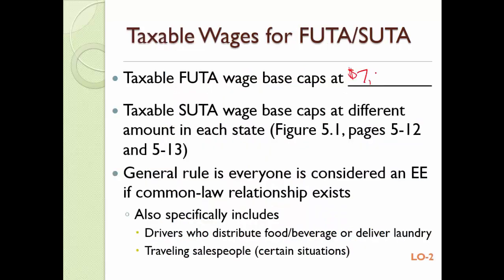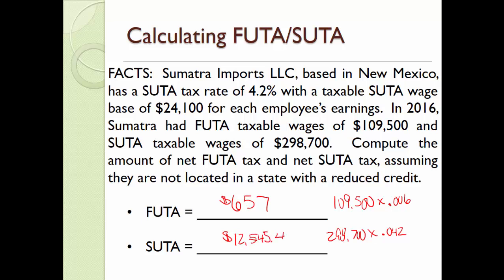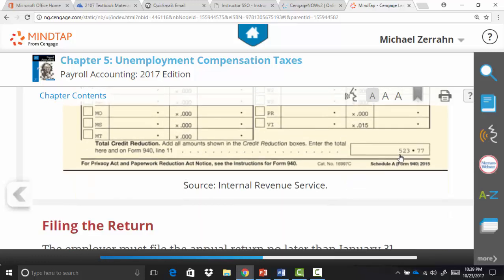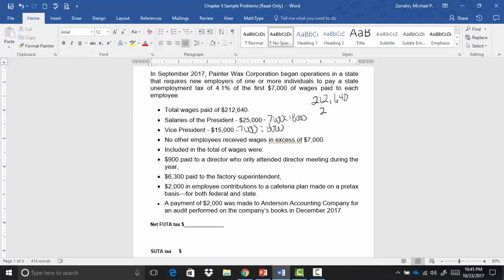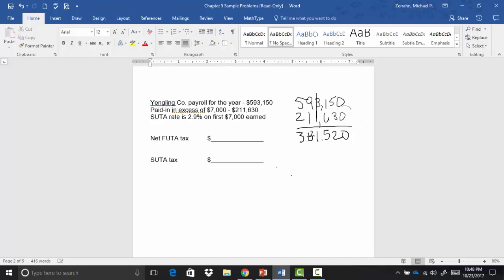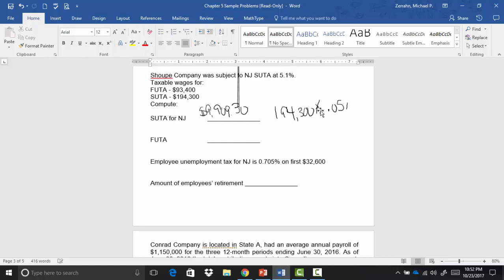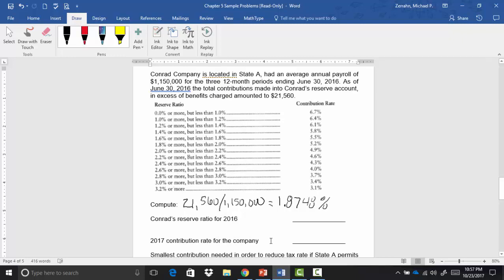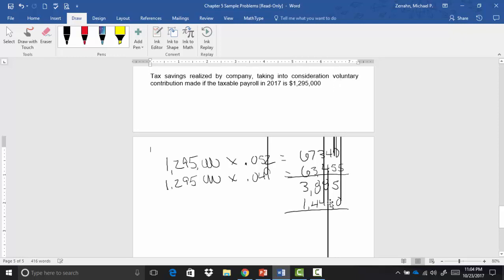2017 Payroll Ch 5